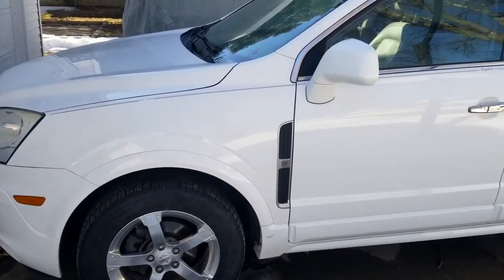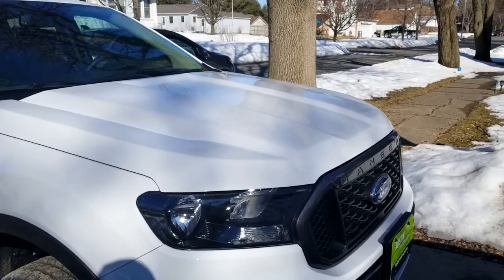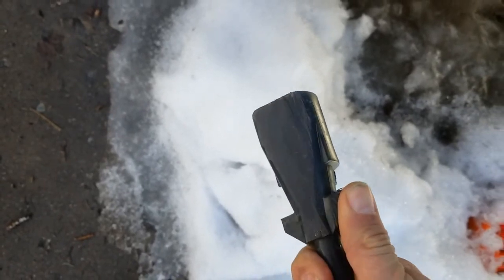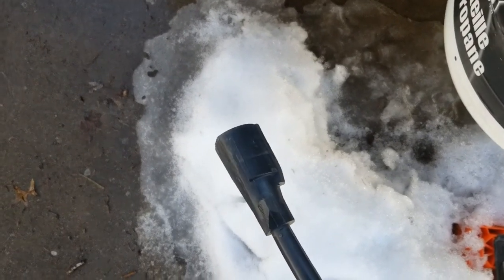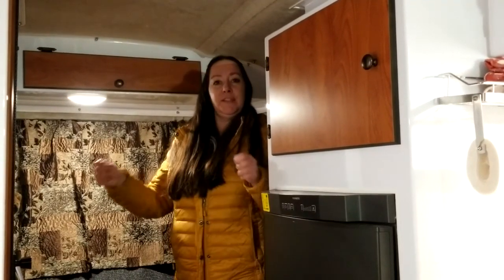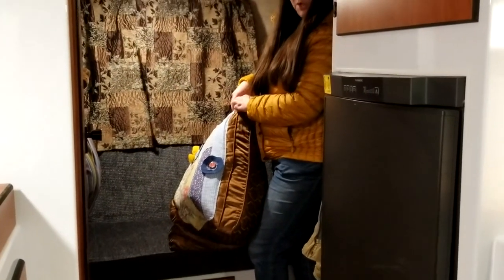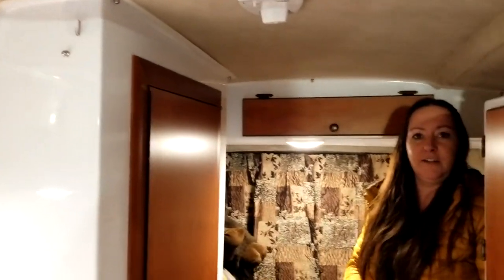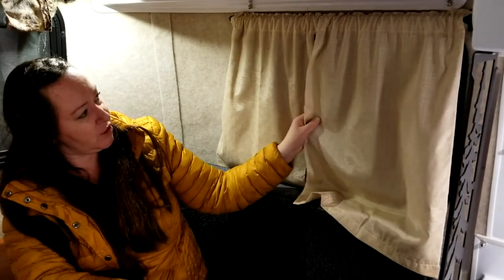New Tow Vehicle plus a big oops!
Upgraded tow vehicle and Amy is showing a couple little tips on bedding storage. If you're like us, our sleeping pad and blankets as well as pillows can take up a lot of space - we hope we found a simple solution for what to do with your bedding during the day when you travel in a small travel trailer.  GOT RID OF THE FOAM "EGG CRATE" MATTRESS for a more simple and more comfortable solution!
Also, our oops for this episode shows what can happen if the power cable connecting the trailer to the tow vehicle isn't secured properly. Don't make the same mistake.